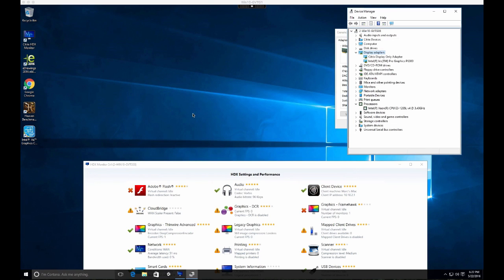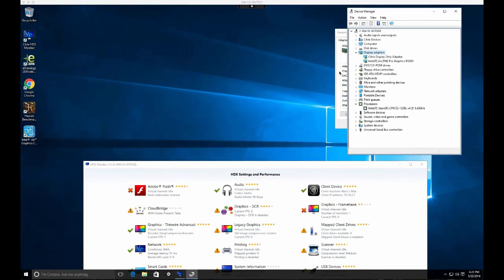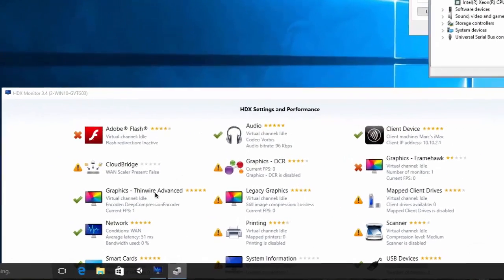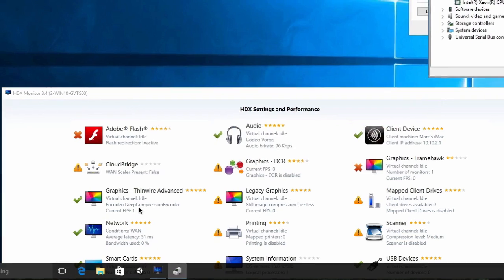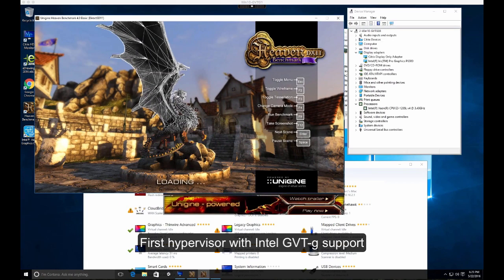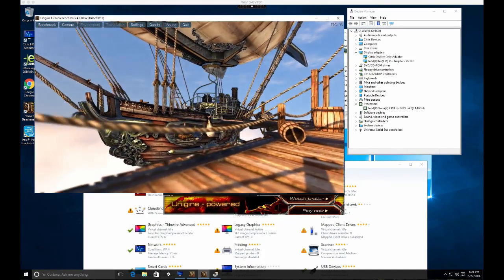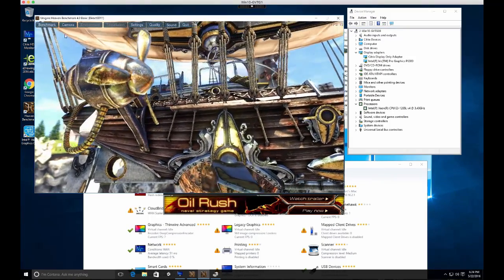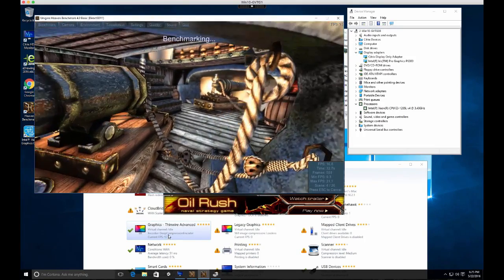XenServer 7 & Intel GVT-g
XenServer introduces support for Intel's virtualized graphics GVT-g, based on the Iris Pro Graphics chipset.